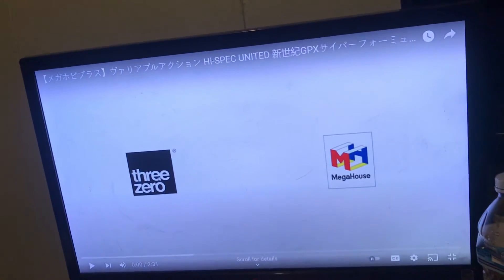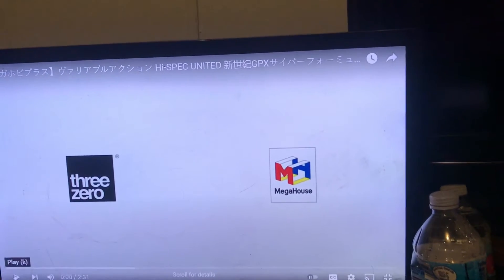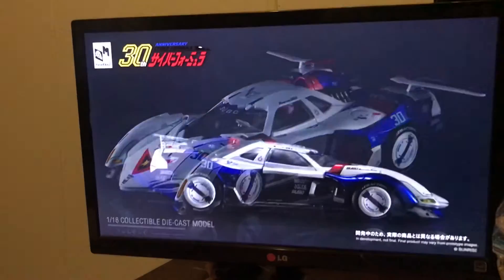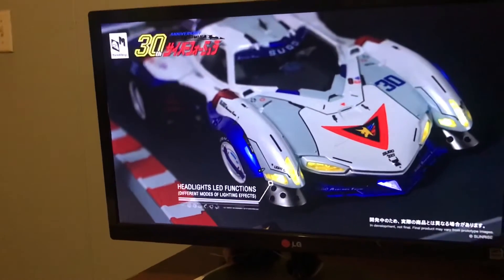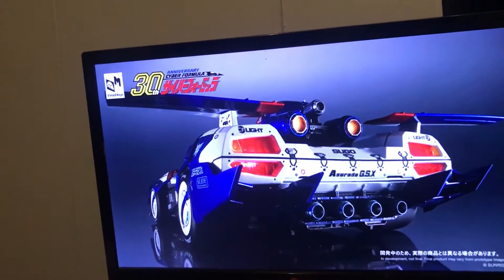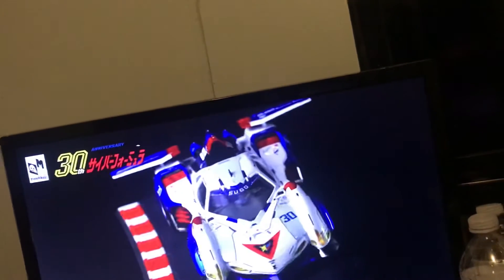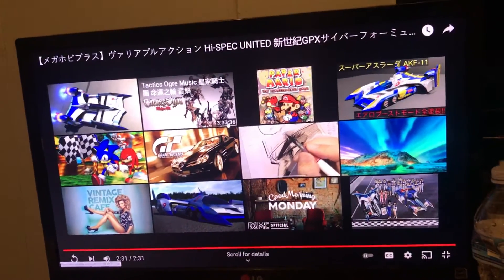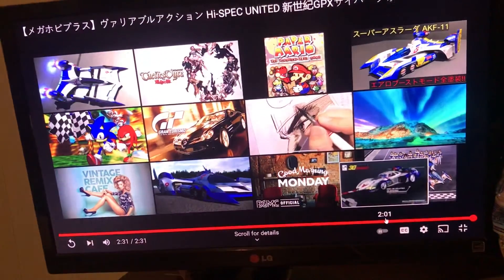Reaction| Megahouse variable action Hi-Spec United Cyber Formula Asurada GSX.